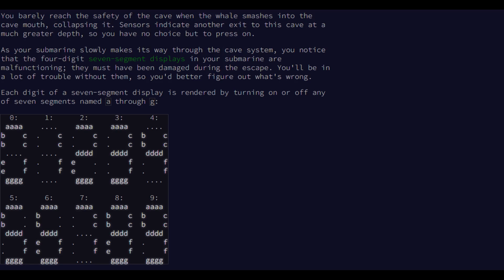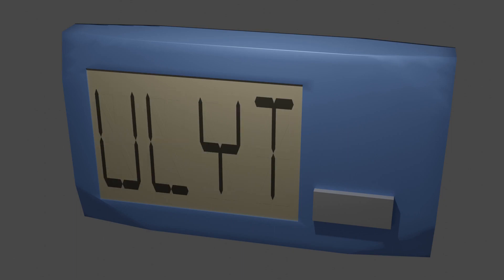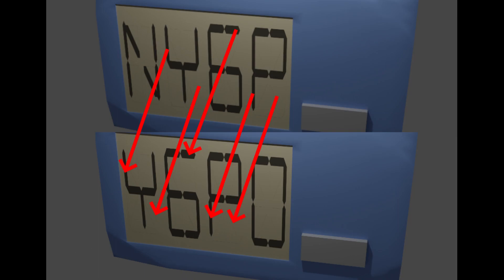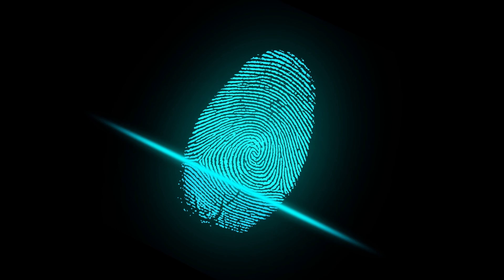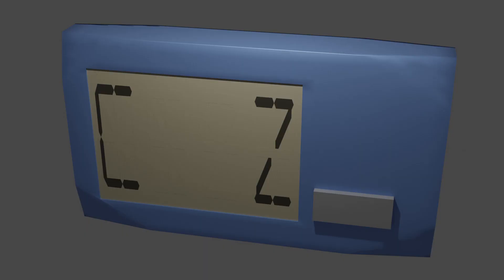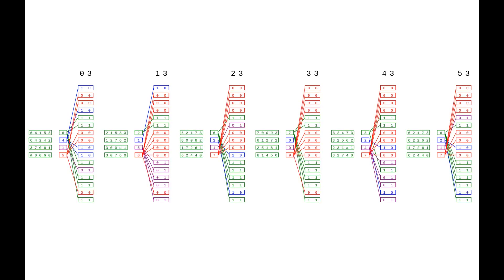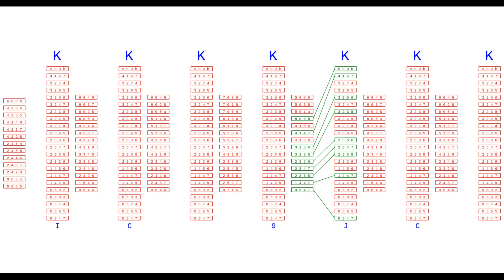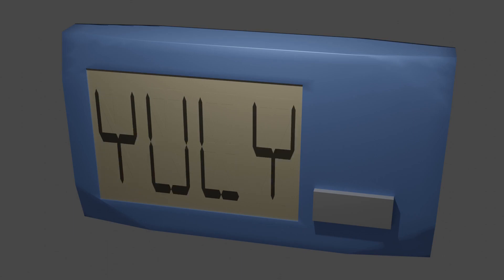16 segment display puzzle (based on advent of code's 7 segment display).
Voice over by Abbey Ortiz